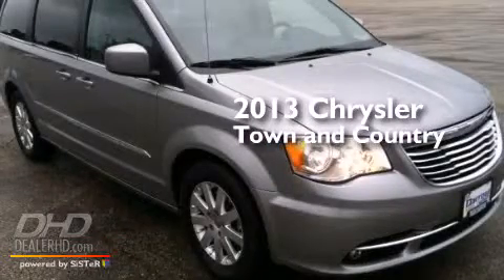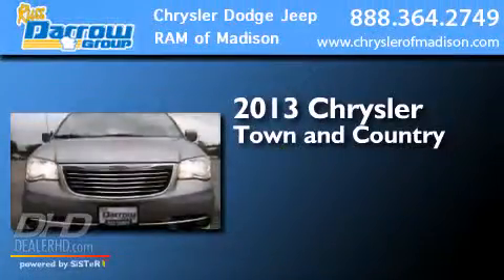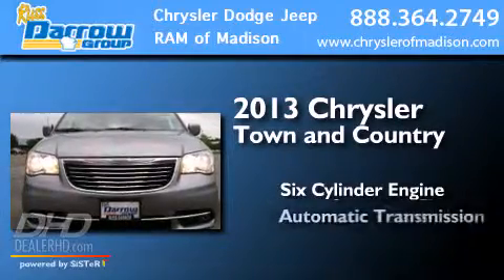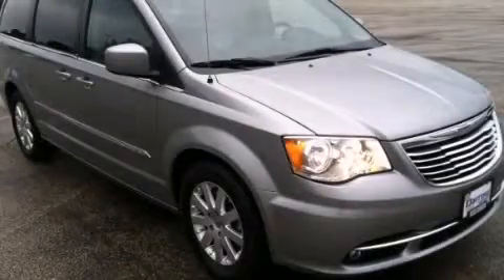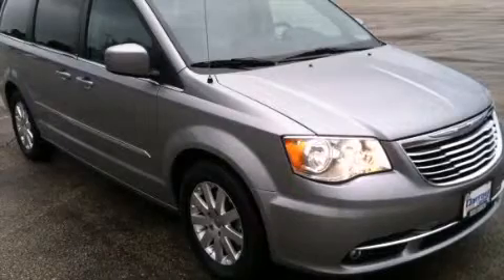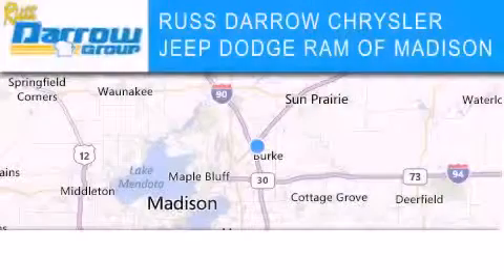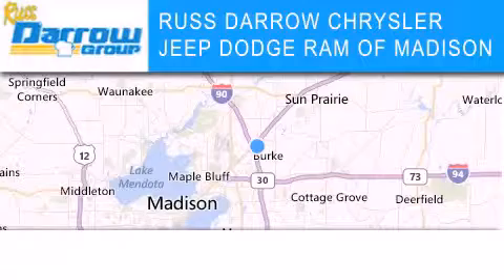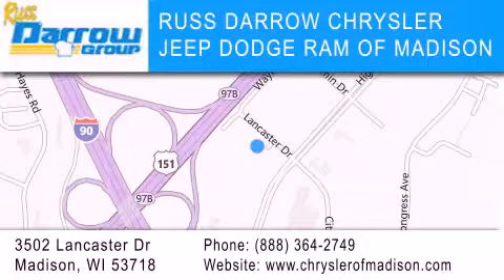Pre-Owned 2013 Chrysler Town & Madison WI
We've been honored to serve the Madison WI area , we promise that your experience at our dealership will exceed your expectations ! Year : 2013 Make : Chrysler Model : Town & Engine : 3.60 Trans . : 6-Speed Automatic Exterior : Billet Silver Metallic Clearcoat Miles : 29,398 Stock : C14201A Russ Darrow CJDR of Madison Lancaster Dr. Madison , WI 53718 Pre-Owned 2013 Chrysler Town & Madison WI